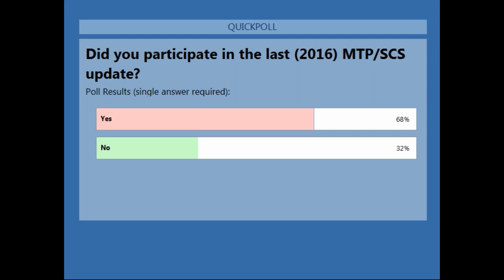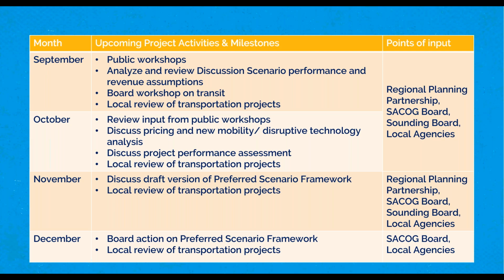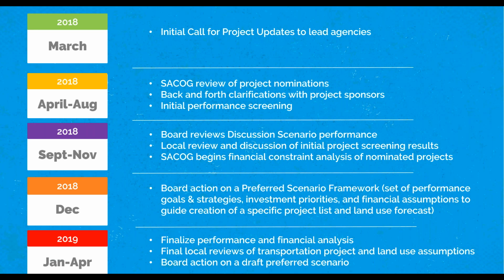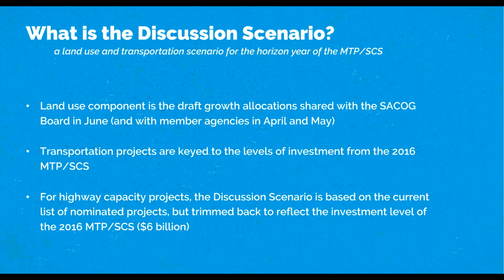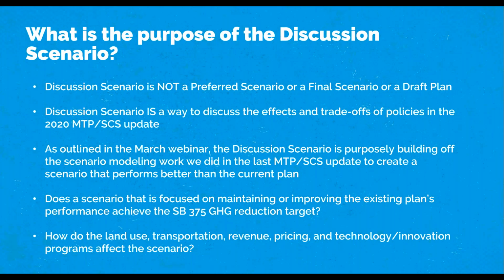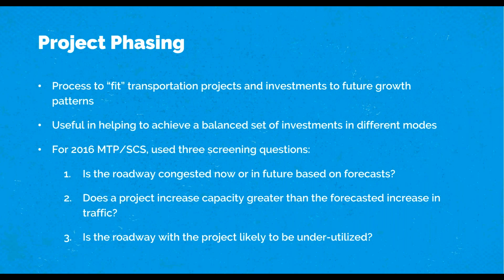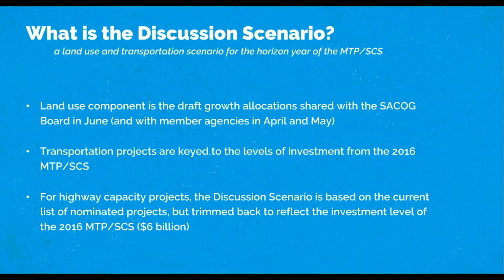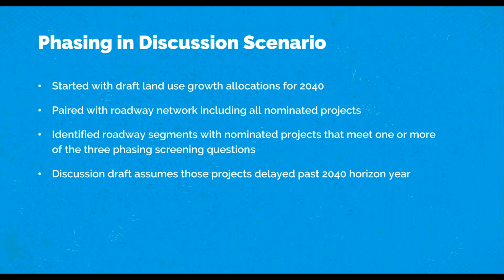Discussion Draft Transportation Scenario – 2020 MTP/SCS Webinar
Listen to an update on the 2020 Metropolitan Transportation Plan/Sustainable Communities Strategy (MTP/SCS). Specifically, this webinar is to review the transportation projects in the Discussion Draft Scenario. This meeting is open to anyone, but is targeted to member agency transportation planning and public works staff.